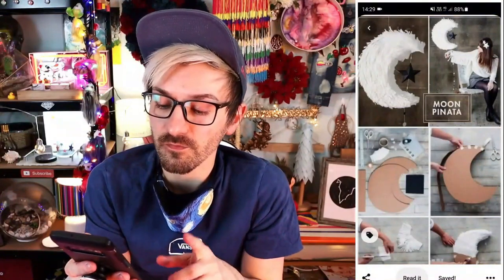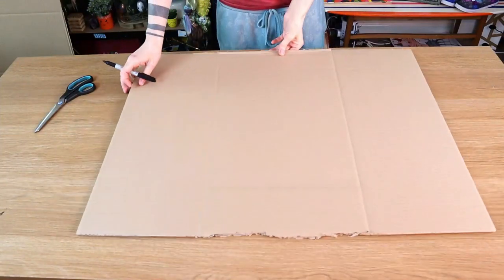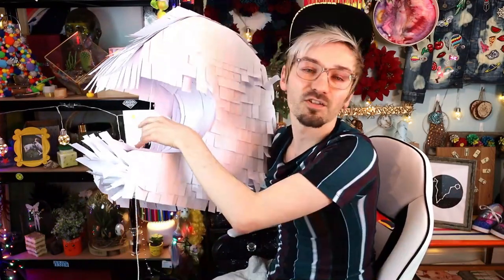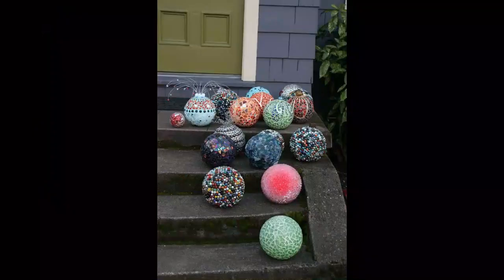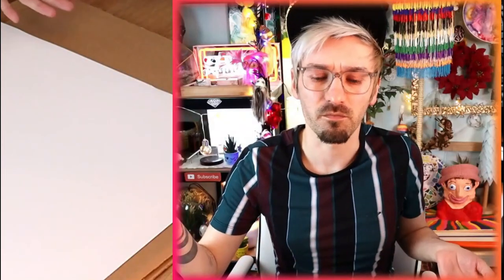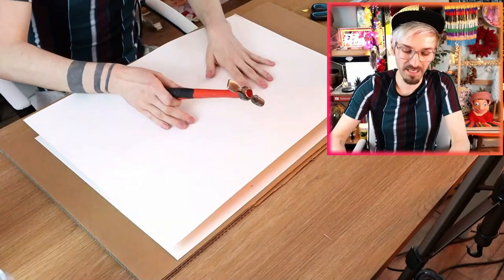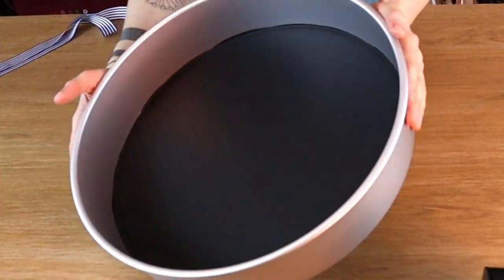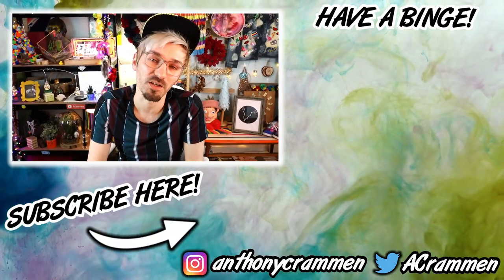Printing With Crushed Flowers? | Recreating Pinterest Craft Ideas (BPC22)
In today's episode of the blind Pinterest challenge, I'm printing with crushed flowers and recreating some more Pinterest craft ideas, including some DIY garden balls, a moon shaped pinata, and a cake tin blackboard sign. Unfortunately printing with crushed flowers definitely didn't work for me at all! I was expecting far more pigment from the flowers that I used, so let me know in the comments if I did something wrong when it came to the printing with crushed flowers! As for the other Pinterest craft ideas; I think the DIY garden balls ended up looking really cool considering I ran out of beads, but the garden ball just ended up costing WAY too much money! I really struggled with the moon shaped pinata, and I think the original Pinterest craft ideas looked way better than my recreation! The cake tin blackboard sign actually turned out quite good, considering I wrote the letting on the blackboard wonky, and the cake tin I used didn't end up being magnetic! But let me know what your thoughts were on these Pinterest craft ideas, and let me know if you come across any other cool craft ideas on Pinterest, that you'd like to see me attempt to recreate in the next challenge!